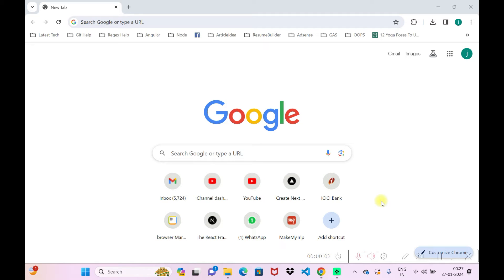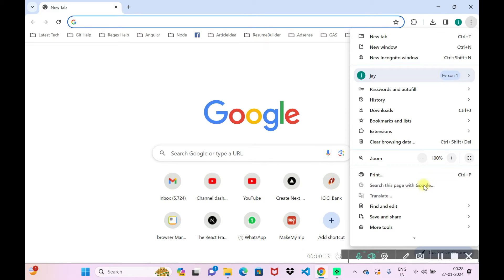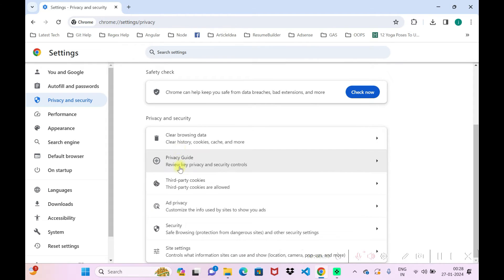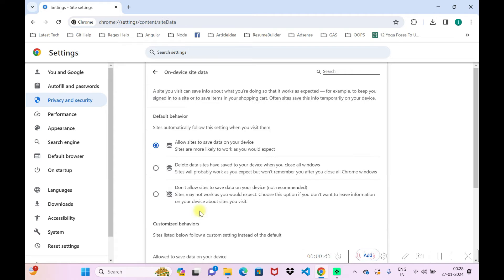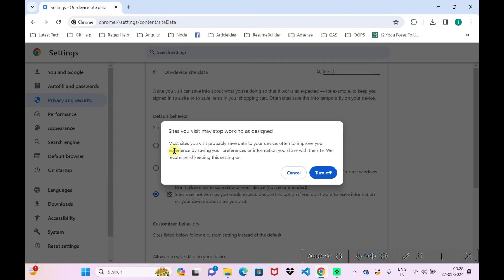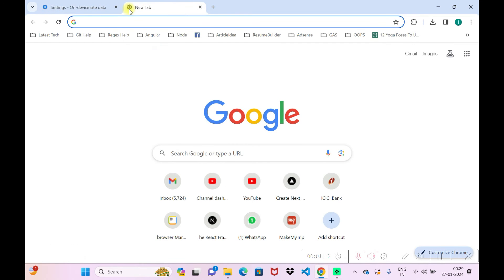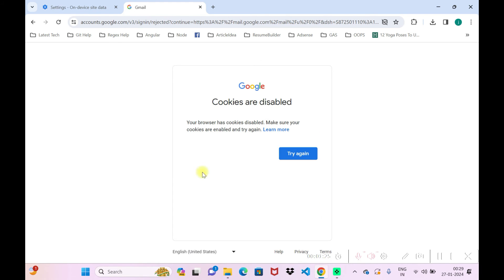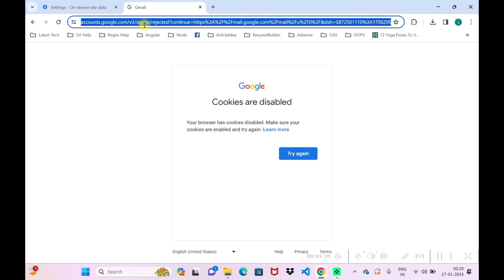How to Disable/Enable Cookies & Local Storage on Chrome Browser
In this video, you'll learn how to disable/enable cookies and local storage from Chrome browser.